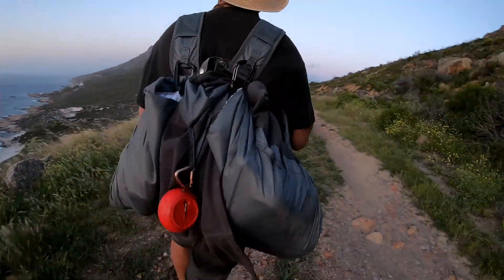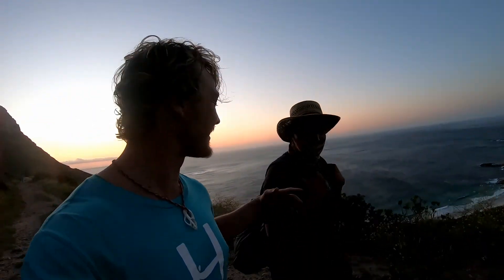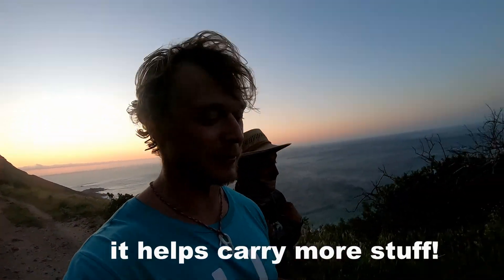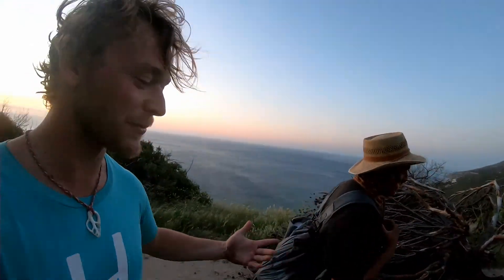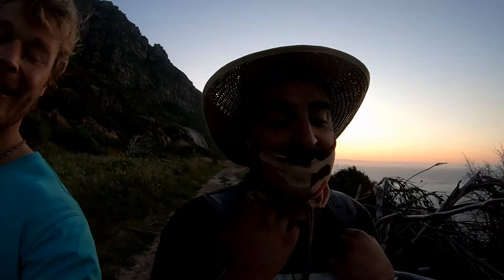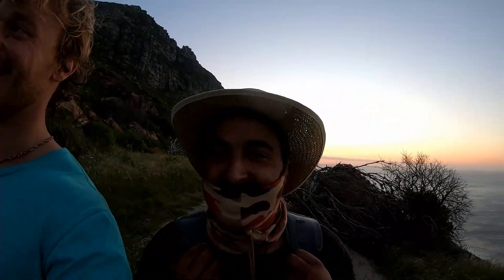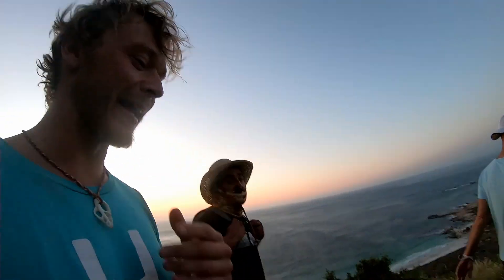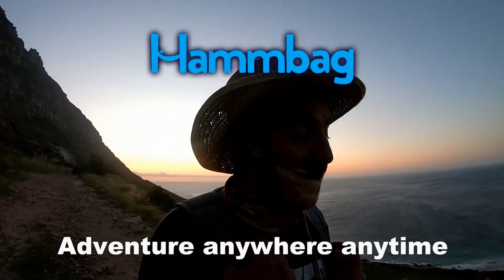Butterfly Prawn Mode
Hammbag in a weird backpack form. It can hold more and nothing will fall out. just  doesn't look to pretty